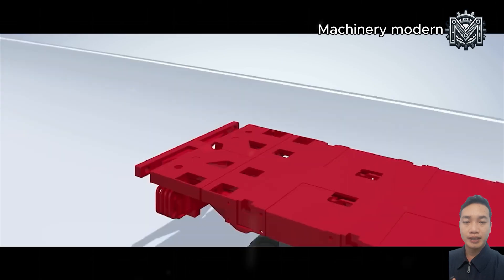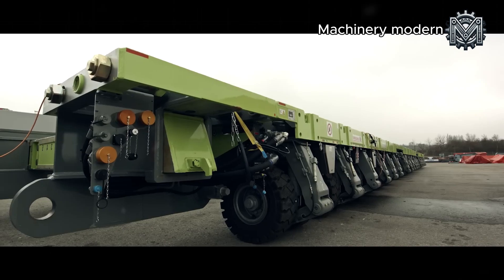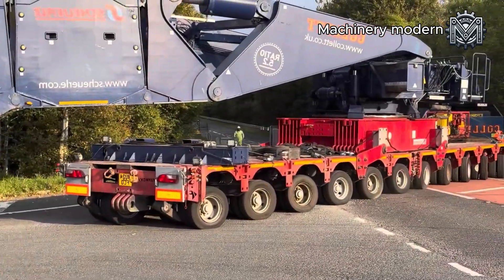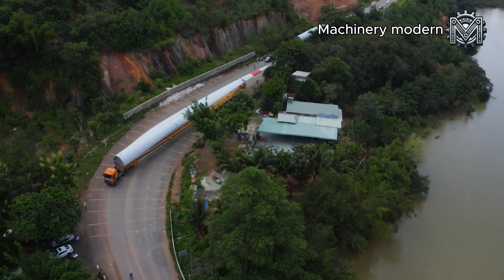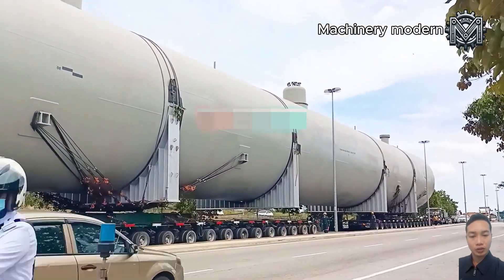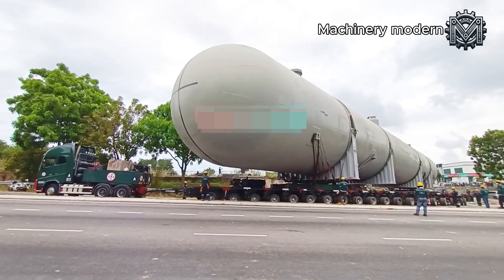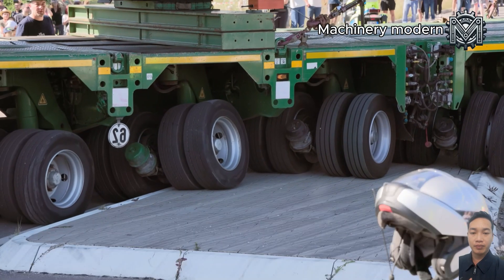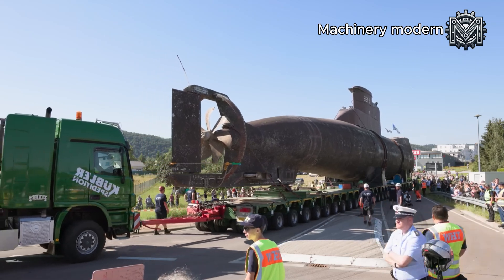The Most Dangerous Heavy Equipment Transports in History – The Risk of Accidents Always Lurks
Welcome to The Most Dangerous Heavy Equipment Transports in History – Accident Risk Always Lurks. Follow along as we take you through every step of moving a massive piece of equipment, requiring precision, skill, and seamless coordination.

00:02 - 00:50 intro
00:51 - 01:40 Heavy-duty trailer manufacturing
01:41 - 03:19 Reactor transport
03:19 - 04:34 large capacity transformer
04:35 - 06:24 Turbine blades
06:25 - 07:58 giant pressure tank
07:59 - 10:58 giant distillation tower
10:58 - 11:35 submarine
11:36 - 14:36 Liebherr excavator
14:37 - 16:00 dumptruck Caterpillar 797F